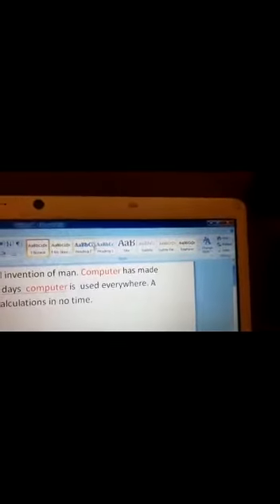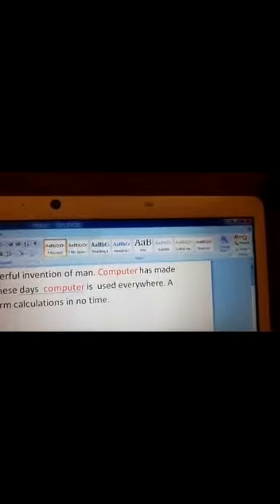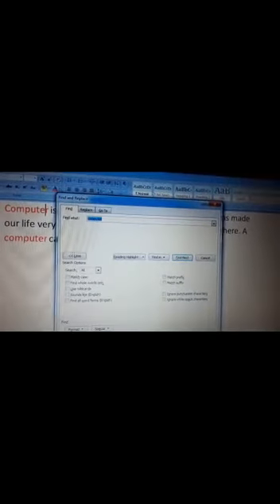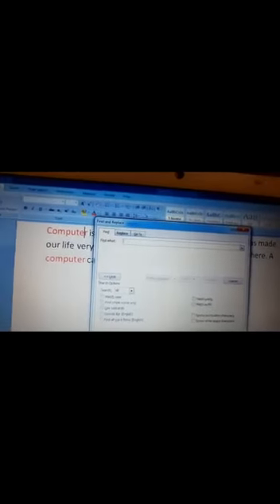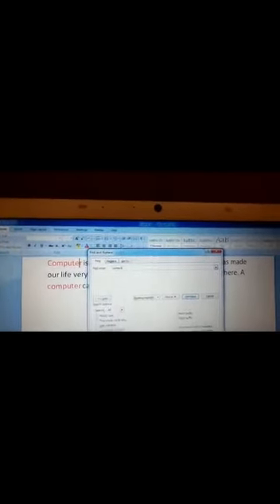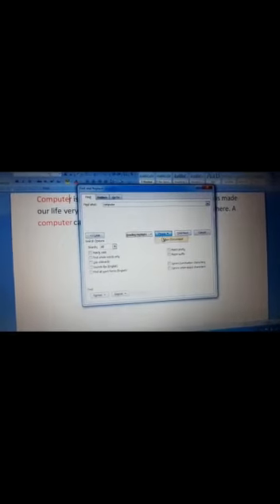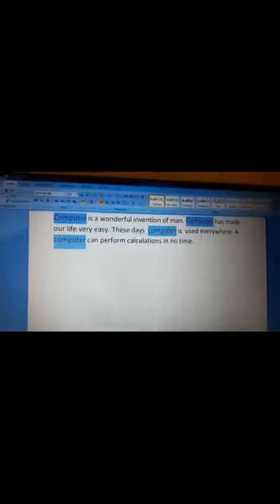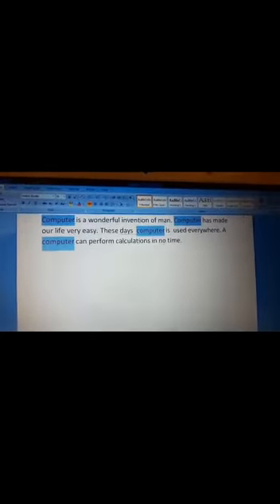Advanced Features of Word Processor-II.Replace option,Find option,Inserting Shapes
Video from Mona